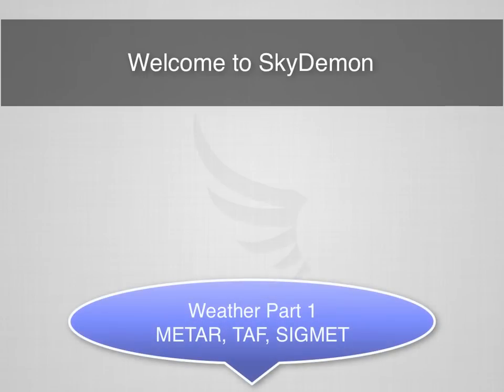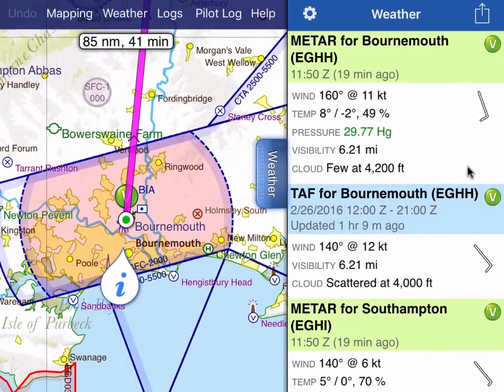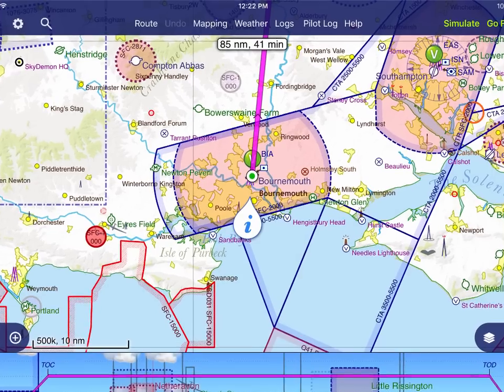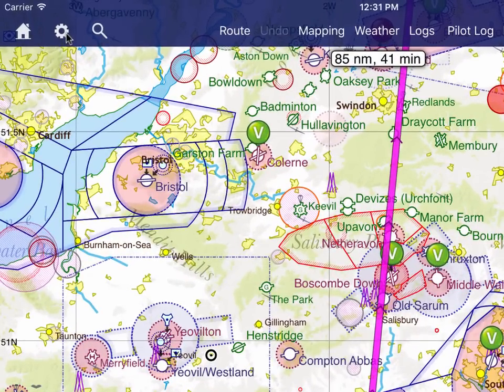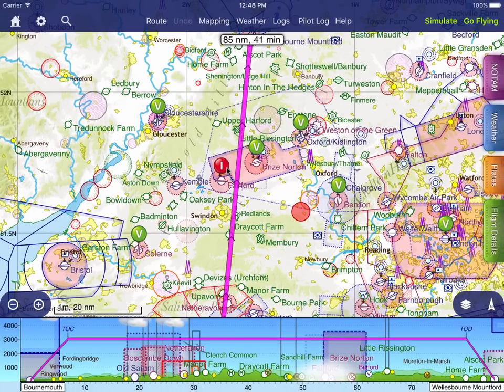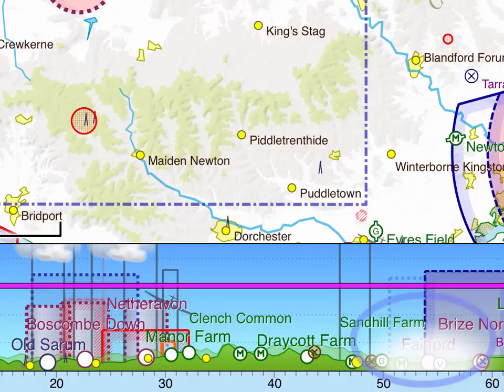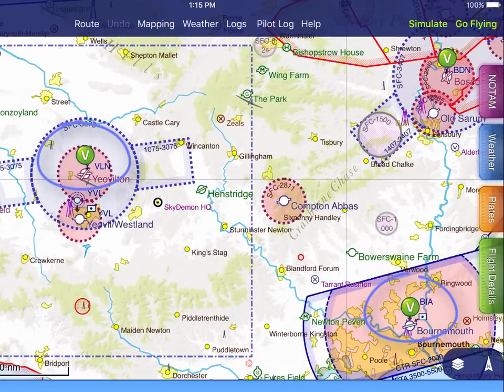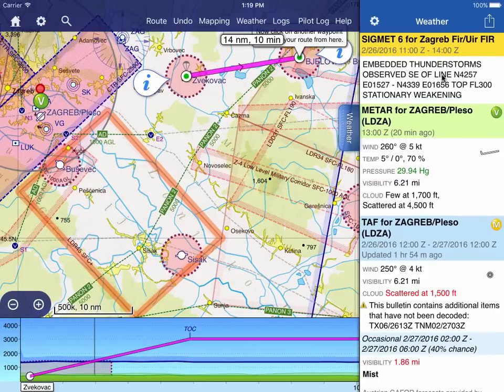Weather Part 1